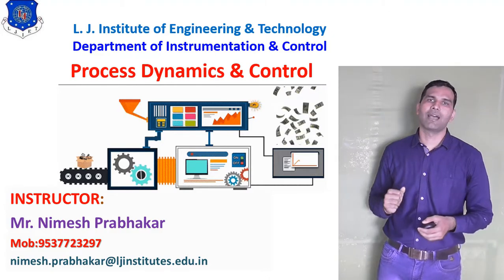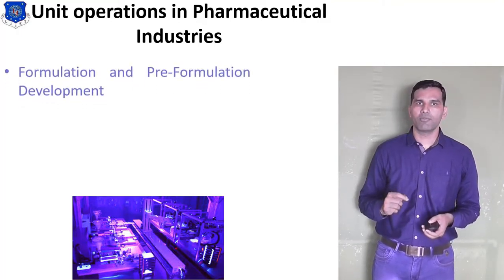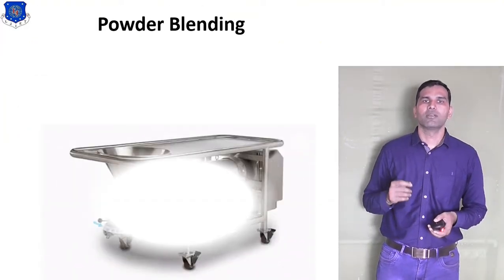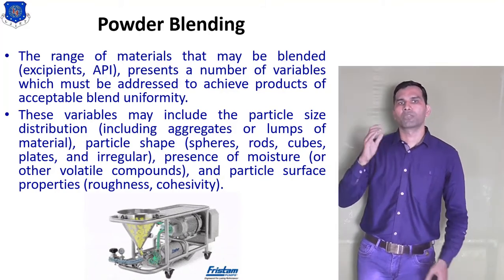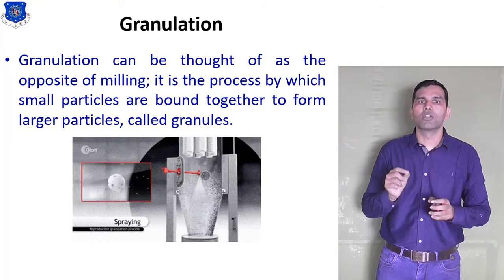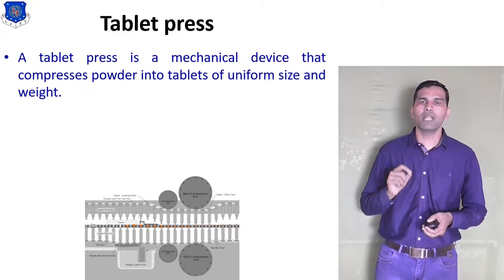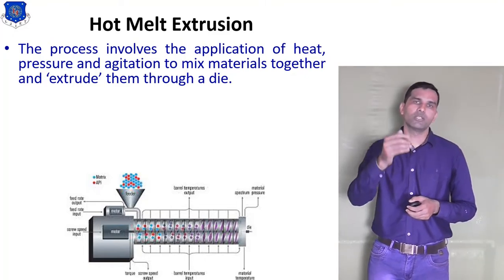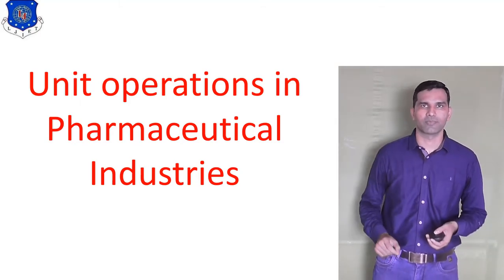Session 35_PROCESS DYNAMICS CONTROL_SEM-7_ IC_24 Oct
1. Write steps of Unit operations in Pharmaceutical Industries.
2. What is the importance of Formulation and Pre-Formulation Development?
3. Explain Powder Blending process.
4. What is milling?
5. What is Granulation?
6. A tablet press is a mechanical device that…….
7. What is Hot Melt Extrusion?